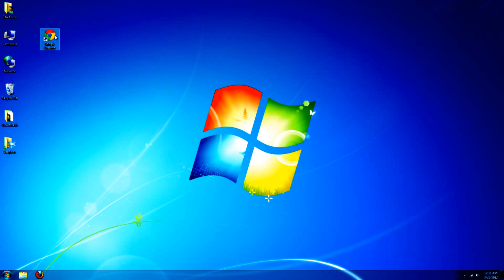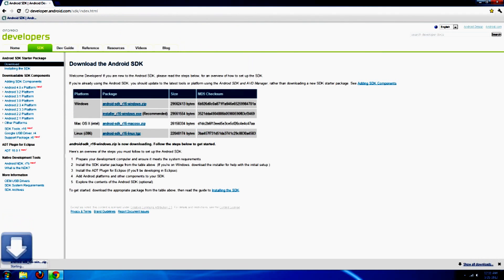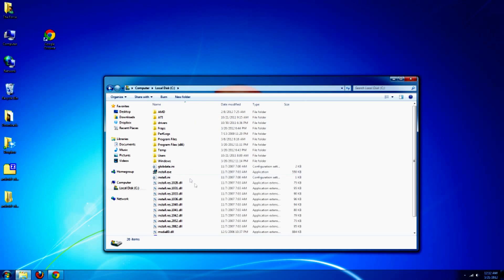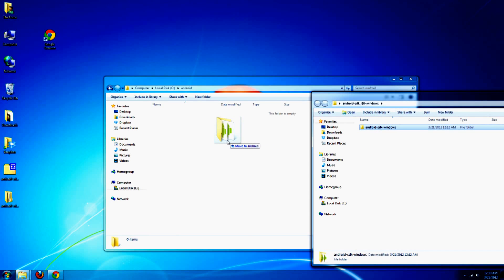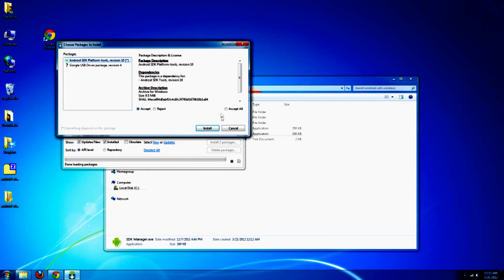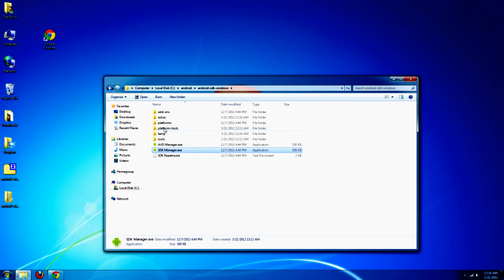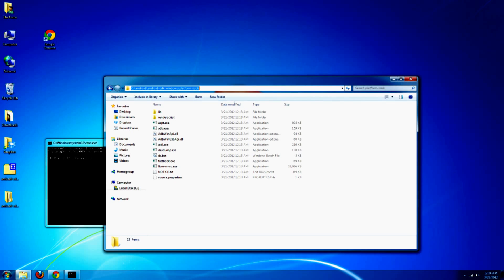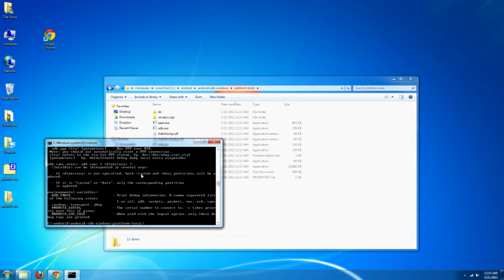How to Setup ADB.exe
In general download Windows Zip file from link, unzip somewhere, start sdk manager.exe, install platform tools and you'll have adb.exe in the platform-tools folder.

Portions of this page are reproduced from work created and shared by the Android Open Source Project and used according to terms described in the Creative Commons 2.5 Attribution License.